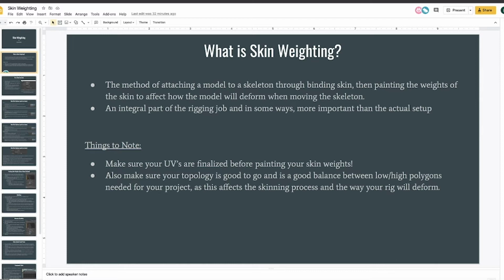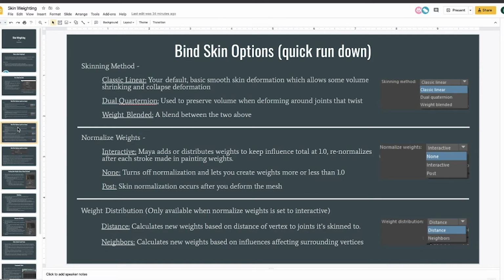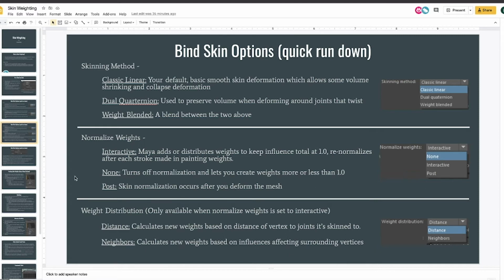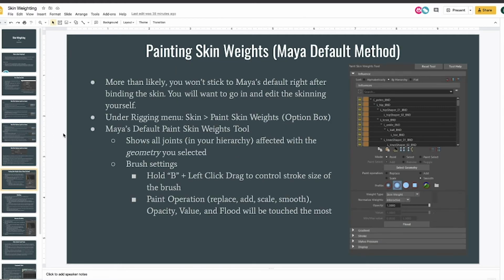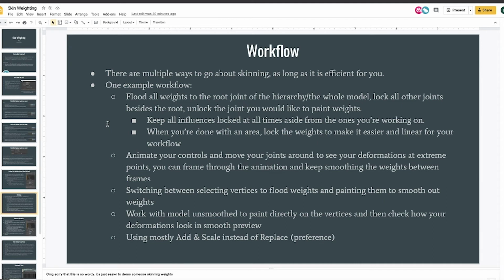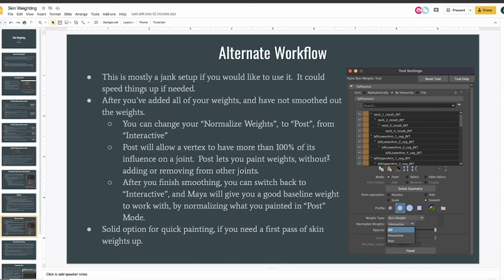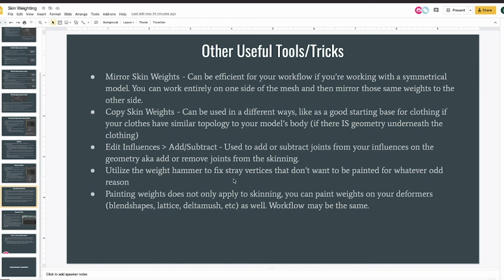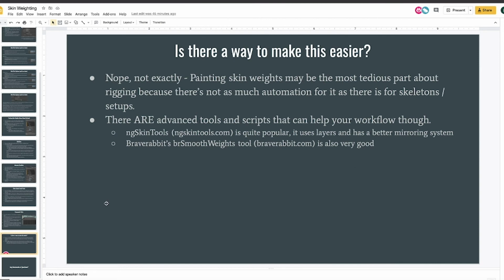Winter Quarter Meeting 2 Skin Weighting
Officers Dara, Brandon, and Roman discuss Skin Weighting